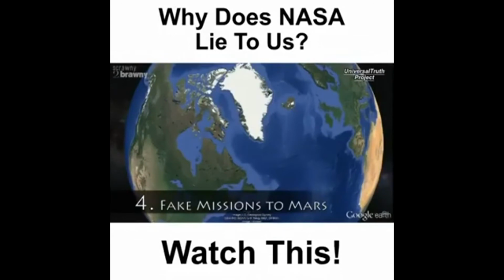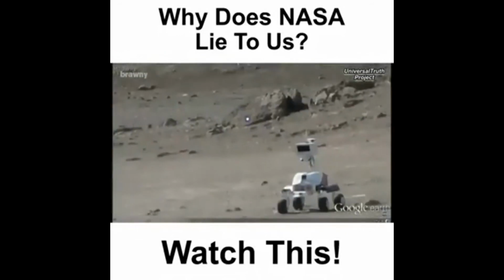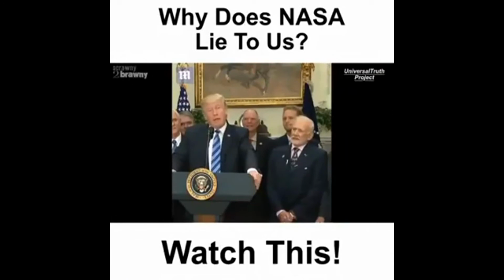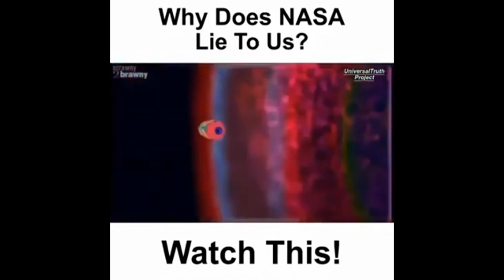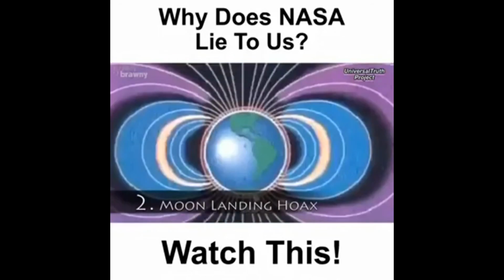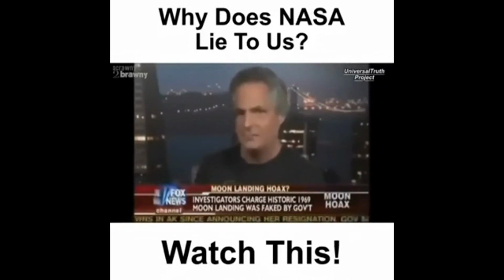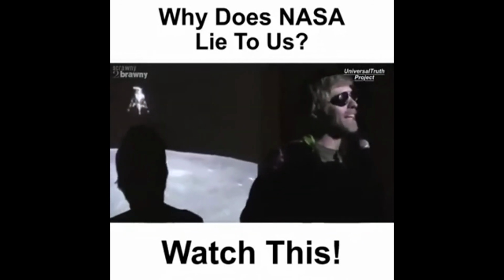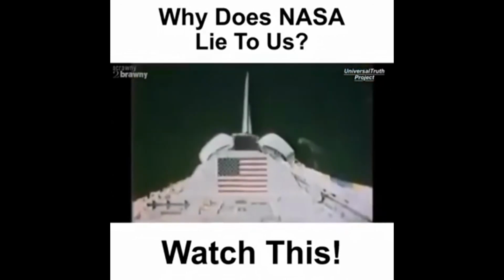Nasa Lies 2us